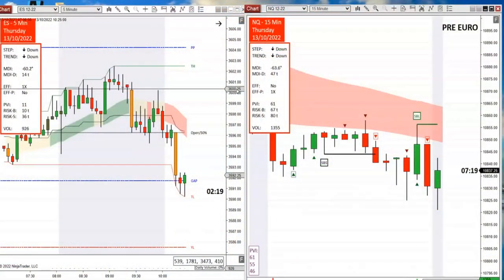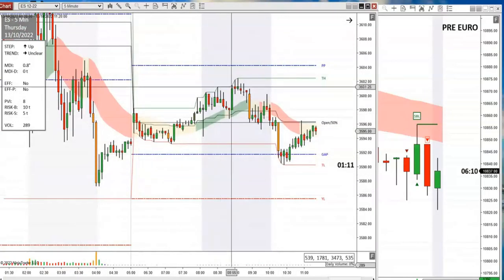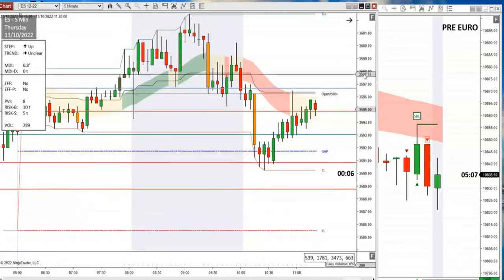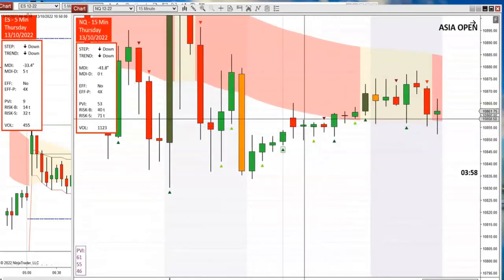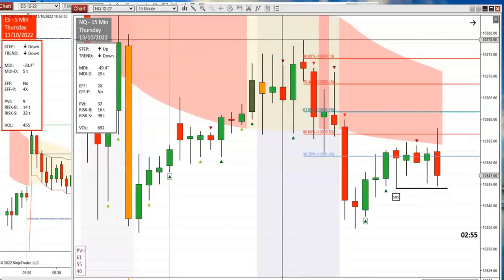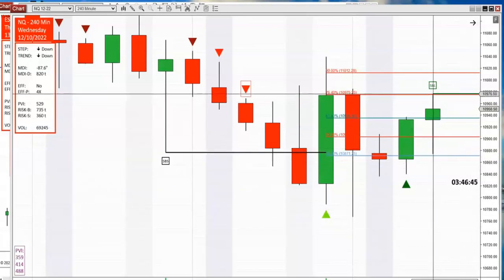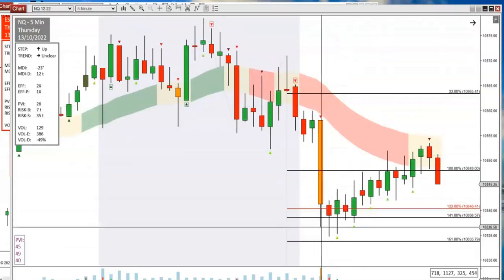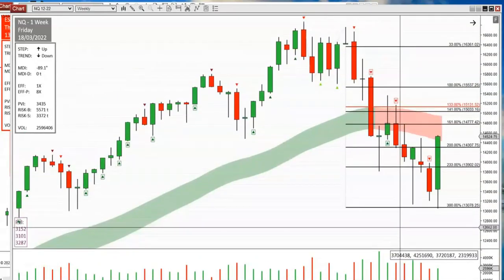Using Fibonacci Levels to Trade the Futures Markets | Fibonacci Invisible Brick walls Trading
Have you always wondered how to find the top and bottom of the trending Markets?

IDTA is an Australian Trading Education Academy and teaches how to trade the Futures Market. We use Fibonacci to help us determine not only where to get in to the market but also when to get out.

What Are Fibonacci Retracement Levels and Ratios?
Fibonacci retracement levels are horizontal lines on an asset’s chart that indicate where support are resistance have the highest probability of occurring. Fibonacci levels work concurrently with predetermined percentages or Fibonacci ratios which show the amount an asset has previously retraced. The Fibonacci ratios are 23.6%, 38.2%, 61.8%, and 78.6%. Fibonacci retracement is useful because it’s a helpful tool to find patterns of movement and retracement between the highs and lows of an asset or contract. A Fibonacci level is created by taking two points from a chart, usually a high and low, and dividing those numbers by one of the ratios to create a key level.

How Are Fibonacci Retracement Levels Used in Trading?
Fibonacci retracement levels are used by many technical traders because they are a proven time tested tool, that have a reputation that speaks for themselves. Once a trader calculates the key retracement levels by using the aforementioned ratios, they create these horizontal lines on an asset or contract’s chart. Each horizontal line represents a key Fibonacci retracement level. A trader can study these levels and predict where the next move will go. For instance, say the price retraced to the 23.6% level, a trader can look at the chart and chart history of that contract and see “okay the last time this contract retraced to the 23.6% level, it went up X amount before it retraced again”. The trader can than take that knowledge and attempt to take advantage of the price increase they believe will happen. Its not fool proof, but it is very effective.

How to Trade Fibonacci Extension Levels
In addition to Fibonacci retracement levels, traders may also use Fibonacci extension levels, which are levels a trader believes the price will extend once retracement in finished. Once again Fibonacci extension levels are calculated based upon predetermined ratios. The most common extension ratios are 61.8%, 100%, 161.8%, 200%, and 261.8%. These percentages are used to draw extension levels on the chart, and these extension levels indicate where the price could go in the next wave of movement. There are are three levels on a chart drawn as extension levels, those being the beginning, middle, and end of expected price movement following retracement. A trader will draw these levels based upon where he or she thinks the price will move. While Fibonacci extension is a useful tool, it is not fool proof and should be used in combination with other technical trading strategies.

Benefits to Fibonacci Trading
While it may seem confusing at first, there a lot of benefits to Fibonacci trading. Fibonacci trading allows traders to determine stop-loss levels, set price targets, and place entry orders. For instance, say a trader notices a contract start to move higher. Then, it retraces to 38.2% Fibonacci level and starts to move higher again. Because that retracement occurred at a Fibonacci level the trader has a good idea where the price is going to move after retracement and then may decide to purchase the contract. When you break Fibonacci levels down to the bare bones, they are simply a tool that helps traders identify support and resistance levels. Through these support and resistance levels a trader can then determine exit, entry, and stop-loss levels to better benefit themselves.